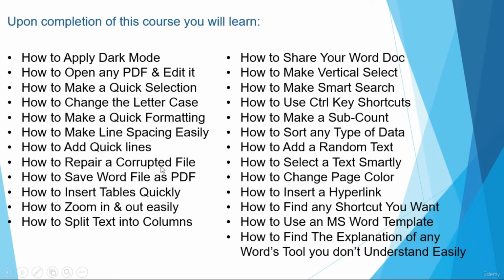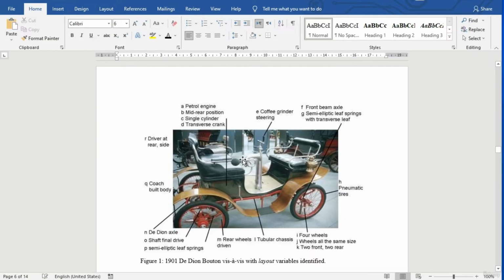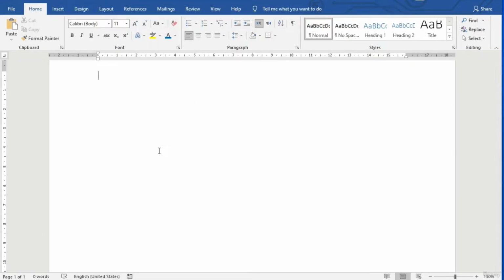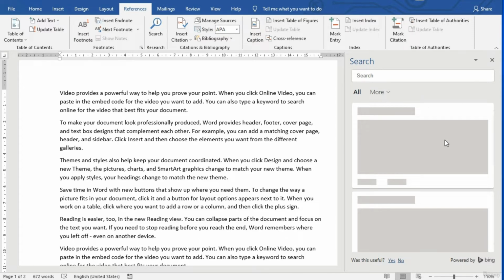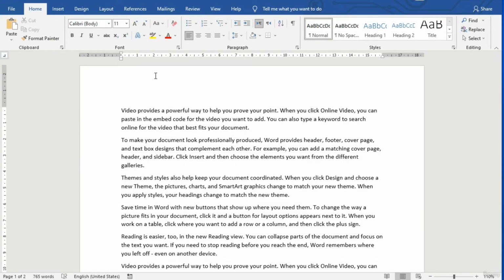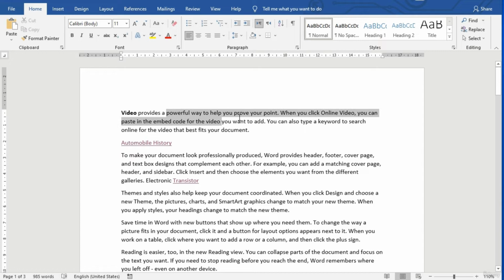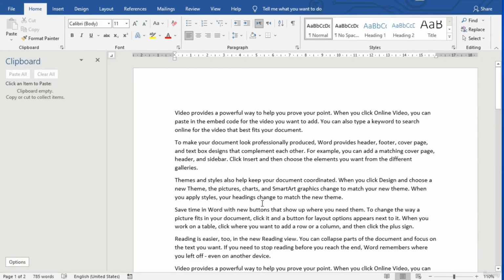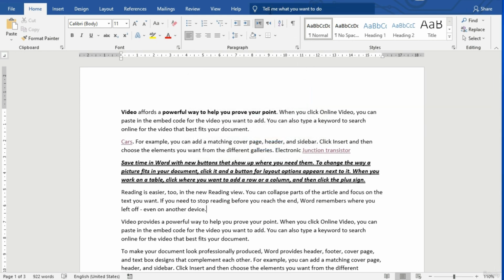Top 25 Microsoft Word Tips & Tricks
Microsoft Word Tips and Tricks Training

This Microsoft Word course includes all three Levels from Beginner to Advanced

Microsoft Word Level 1 – Beginner

Microsoft Word Level 2 – Intermediate

Microsoft Word Level 3 – Advanced

Material recorded with Word 2016 but works in 2010, 2013, 2016, 2019, and 365. MAC users, since the videos are recorded with the Windows version of Microsoft Word, the interface will be a bit different.

As your instructor, I will use my 18+ years of Word training and certifications including Microsoft Office Specialist, Expert, and Master Instructor: 2000, XP (2002), 2003, 2007, 2010, 2013, and 2016, Microsoft Certified Trainer (MCT), Microsoft Certified Professional (MCP) to guide you step by step through Beginner, Intermediate and Advanced Levels of Word.

At the completion of this course, you will master Word skills that will alleviate the discomfort of uncertainty and reduce time working through your daily tasks, as well have all the training you need to help pass both Microsoft's 2016 Core (77-725) and Word Expert (77-726) Exams and become certified, like me.  Below are just a few of the topics that you will master:

Step by step in creating Microsoft Word Documents

Entering, editing, selecting, navigating, searching, and formatting text fast

Working with Tab Stops and their Alignments

Track and accept/reject changes to your documents

Create Table of Contents, Figures, Equations, Authorities and an Index

Add Citations, Footnotes, Endnotes, Captions, Cross-References, Bibliography

Mail Merge to create Form Letters, Mailing Labels, Emails, Envelopes, and more

Create Tables to organize your data, and perform calculations

Present your data visually with SmartArt’s Processes, Relationships, Cycles, and Lists

Create and insert Building Blocks of content fast with Quick Parts

Create Print and Dynamic Electronic Automated Forms

Work with Page and Section Breaks

Add Headers and Footers

Formatting shortcuts, shortcut keys, and Painter

Quickly remove personal or hidden information with Document Inspector